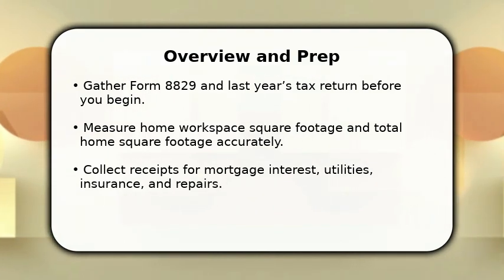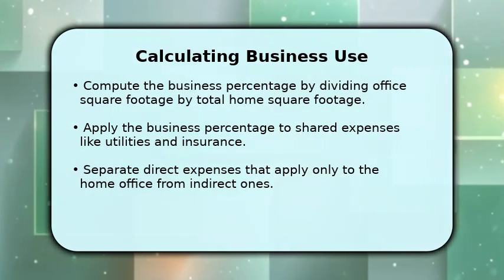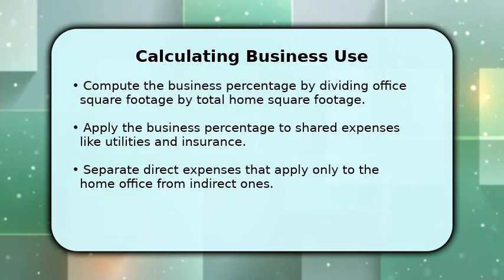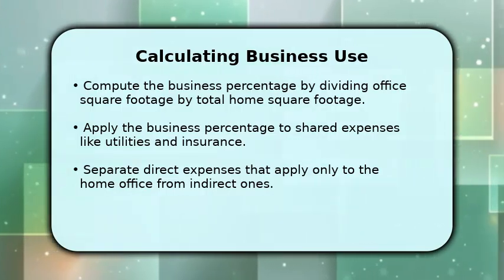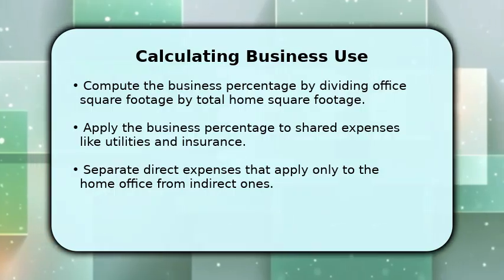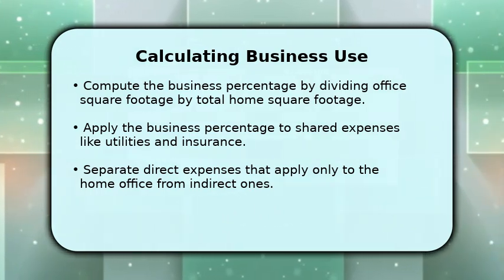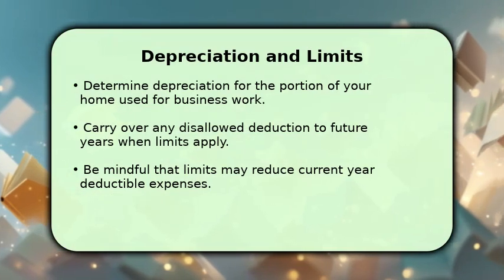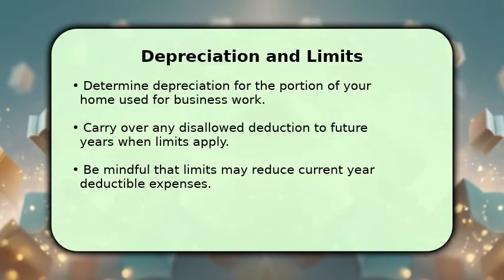How to Complete Form 8829 (Updated)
How to Complete Form 8829 (Updated) | 📚 Read anywhere with the new Kindle Paperwhite ▸

Form 8829 is a crucial document for businesses that invest in research and development. By following our step-by-step instructions, you'll be able to maximize your tax credits and minimize errors. Don't let the complexity of this form hold you back - watch this video now and take control of your taxes.